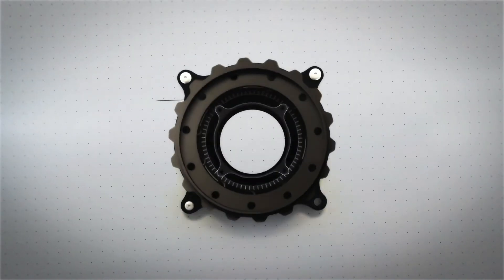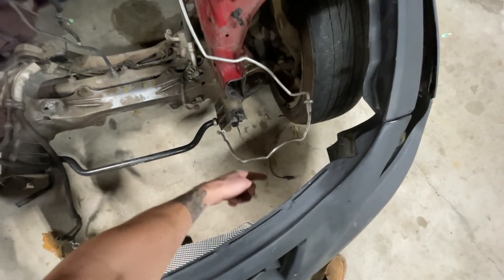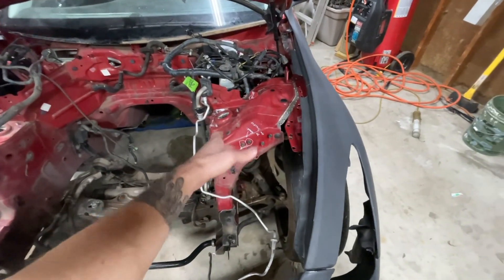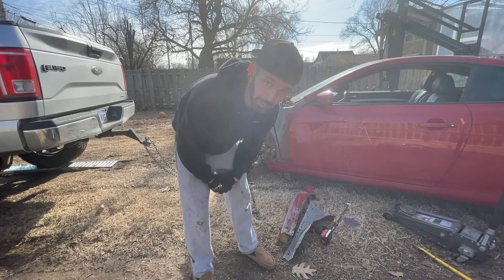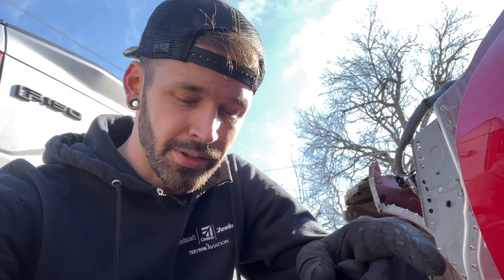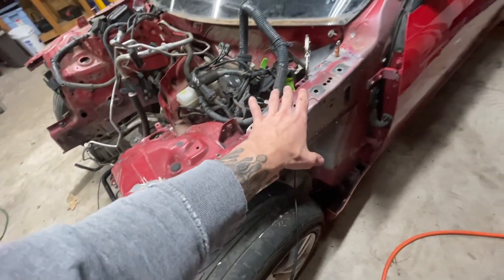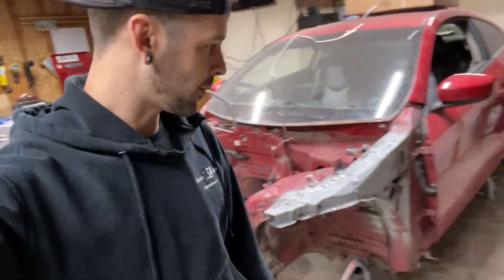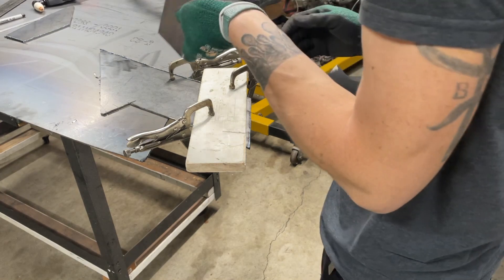Pulling a car frame in my backyard - Infinity G37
The driver side strut tower on my 2009 Infiniti G37 was Pushed inward from a wreck the previous owner was in.
In this video I chain the car to a basketball goal in my backyard and chain it to my truck and give it some good yanks to try to pull it back to spec.
I also straightened out the old wadded up frame parts and weld them back onto the car.
I also bought a extreme dimensions bodykit with fenders.